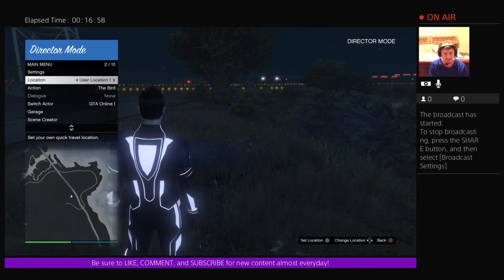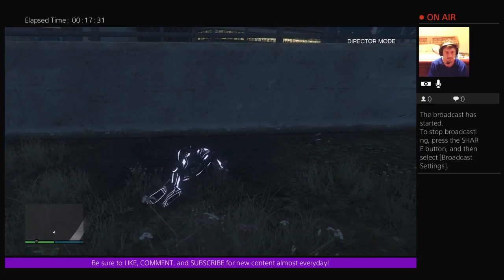Just How Advanced Is The RAGE Engine?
Hello everyone, and welcome to a different kind of stream. In this stream, we will see just how advanced GTA V's engine really is! So, sit back and relax, perhaps grab yourself a drink or a snack as we dive into this game engine!